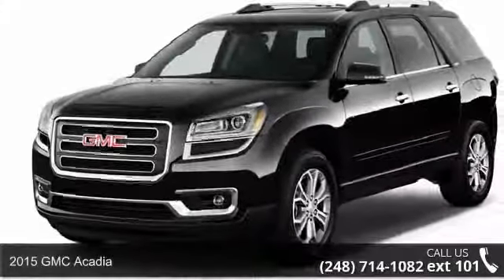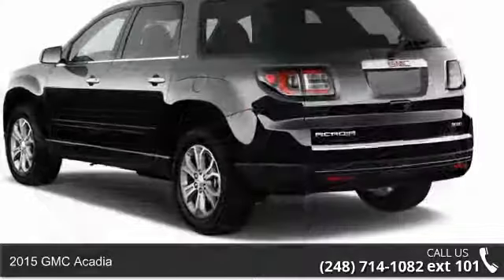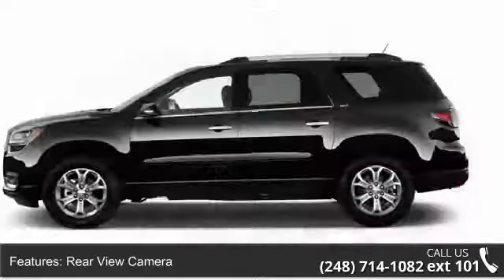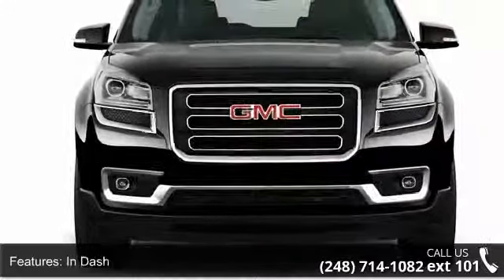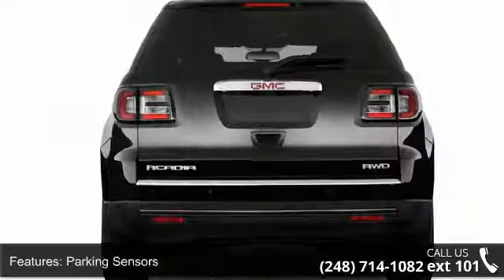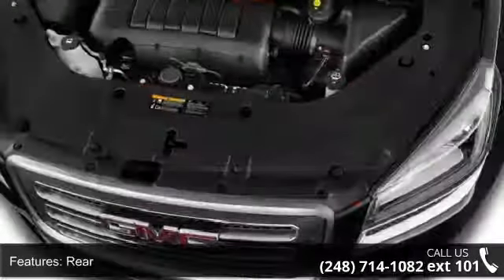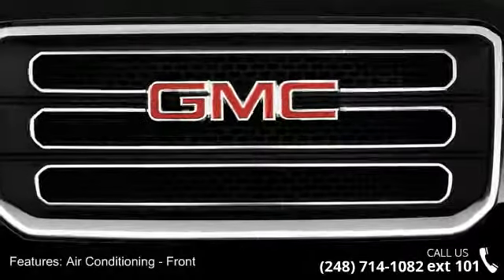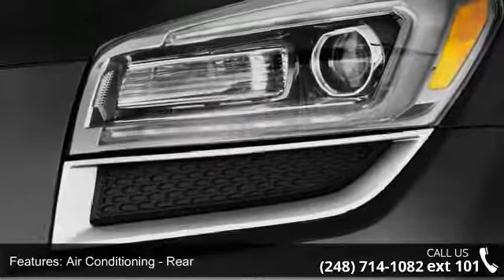2015 GMC Acadia - LaFontaine Cadillac Buick GMC - Highla...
2015 GMC Acadia Condition: New Engine: 6 Transmission: Not Specified Exterior Color: Carbon Blk Met Interior Color: Ebony Premium Cloth Sts Doors: 4 Stock